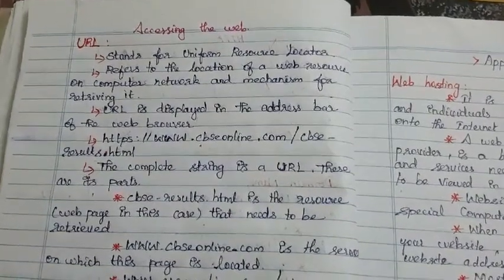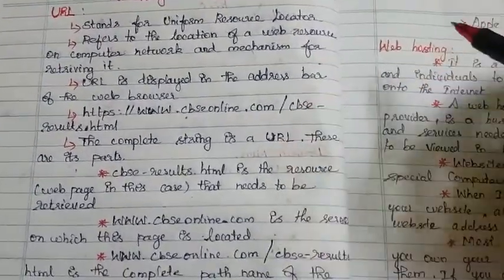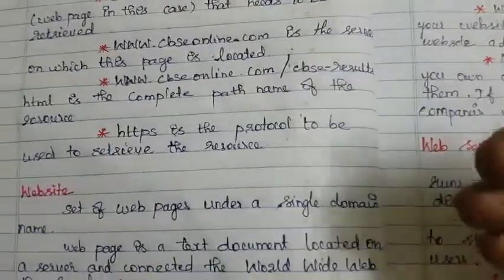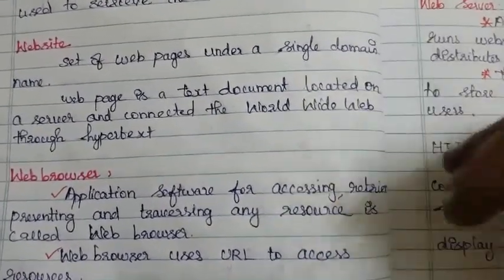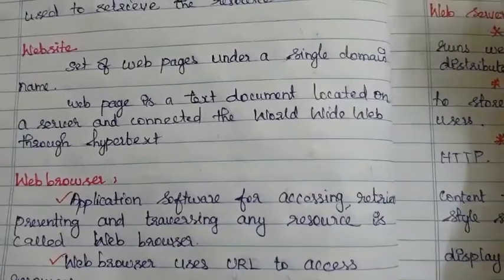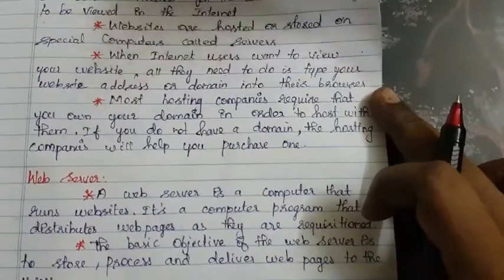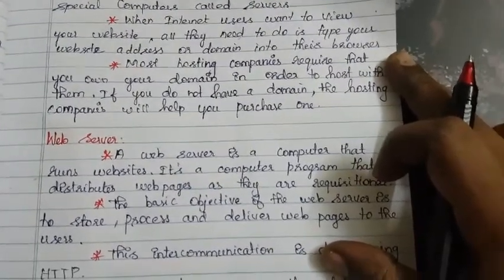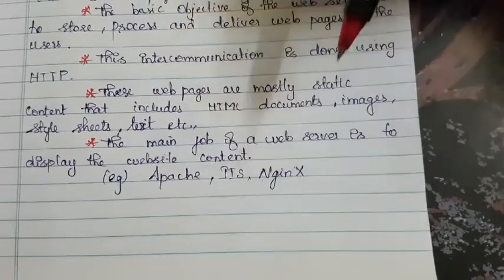Accessing the web